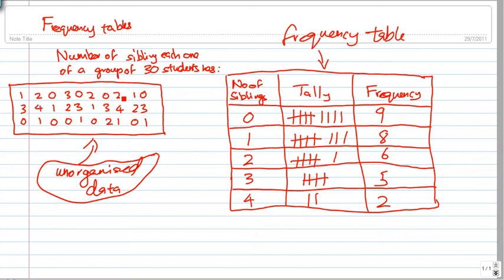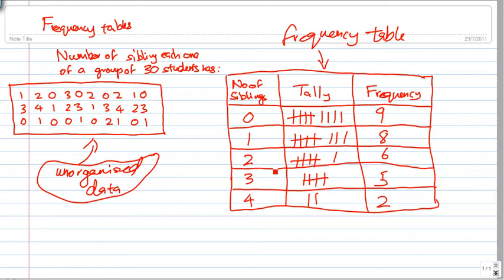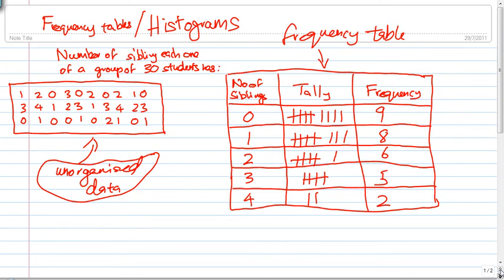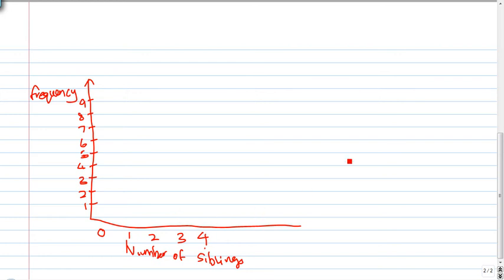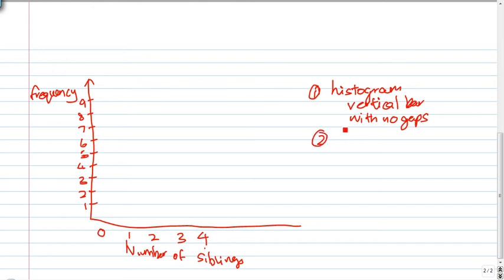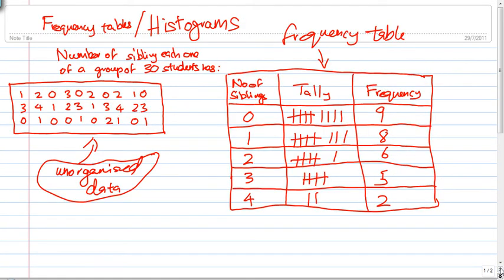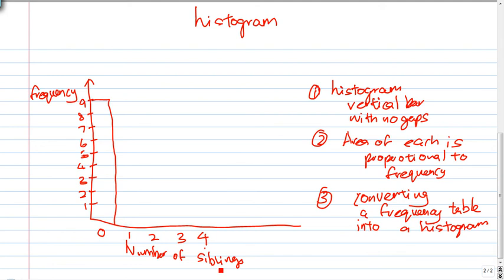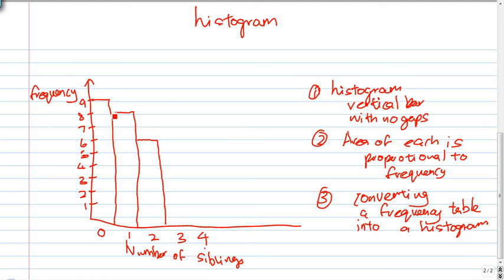Histogram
This video is about : Histogram

PSLE Preparation